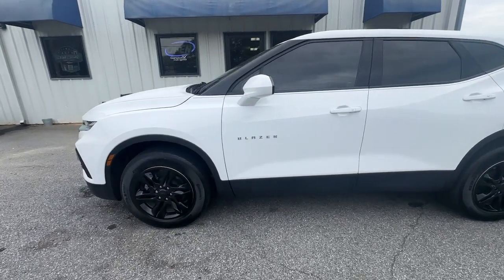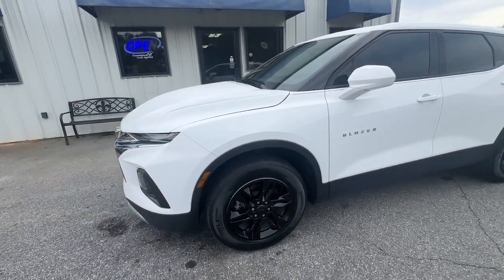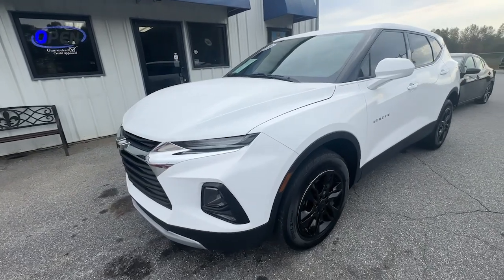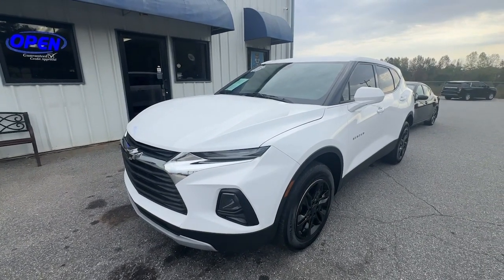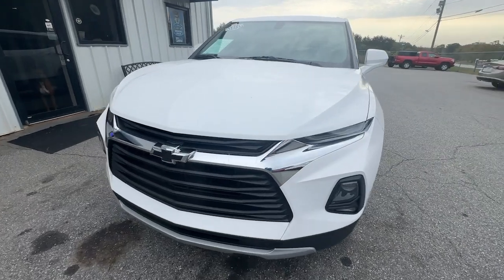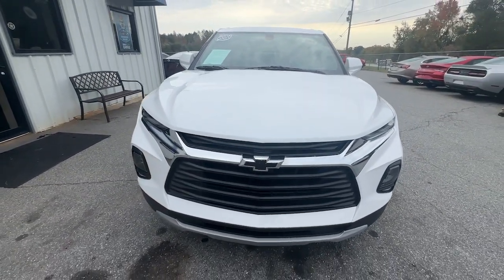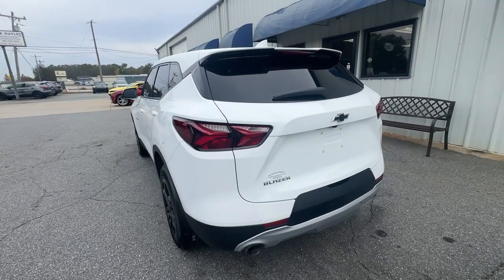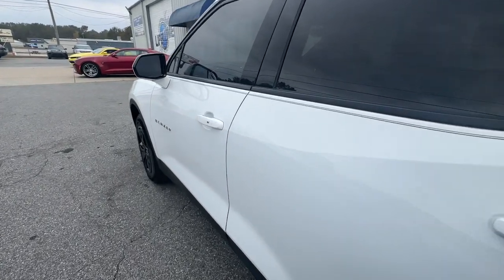2021 Chevrolet Blazer 1LT Spartanburg, Greer, Roebuck, Woodruff, Greenville Sc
Pre-Owned 2021 Chevrolet Blazer 1LT available at The Wholesale Outlet located in 635 Southport Road, Roebuck, Sc, 29376. Servicing the Spartanburg, Greer, Roebuck, Woodruff, Greenville area.

Here is a wonderful   2021  Chevrolet Blazer.  Take a closer look at this assertively stylish Chevrolet Blazer. Spacious, smooth-riding, and satifying to drive, it offers enjoyment and inspires confidence on every journey. The following are some of this vehicles highlighted options: Keyless Entry, Dual Zone A/C, Vehicle Anti-Theft System, Traction Control, Intermittent Wipers, Variable Speed Intermittent Wipers, Tire Pressure Monitoring System, Daytime Running Lights, Side Air Bag, Passenger Air Bag On/Off Switch. Infuse the journey with comfort and driving pleasure in this sporty Blazer. Come in for a road test. Our team will make it the best part of your day.